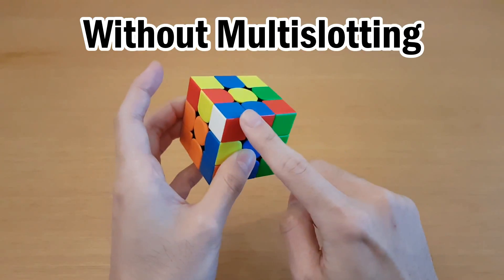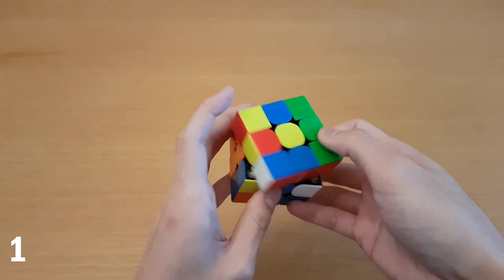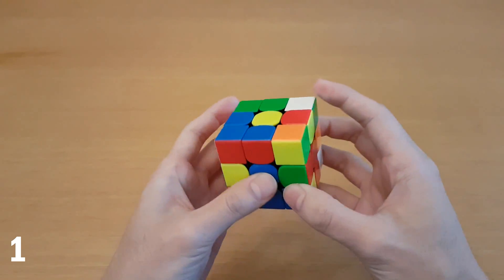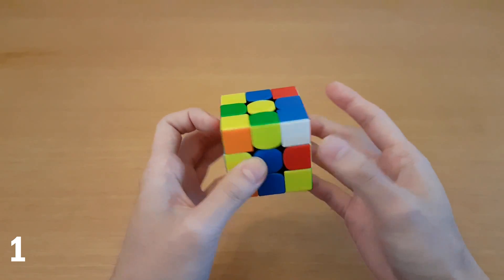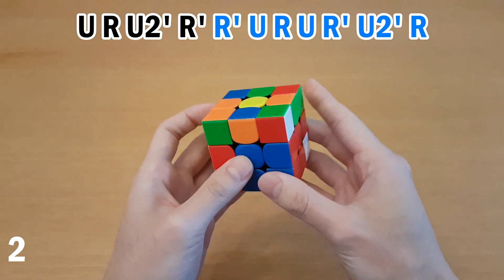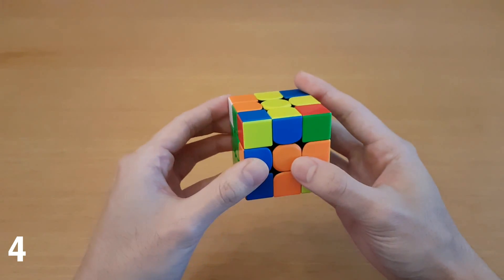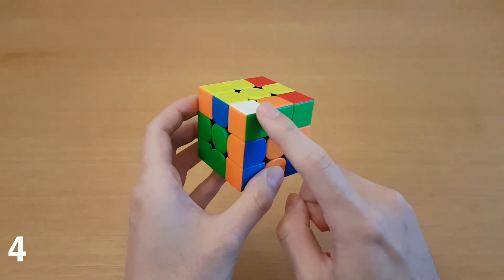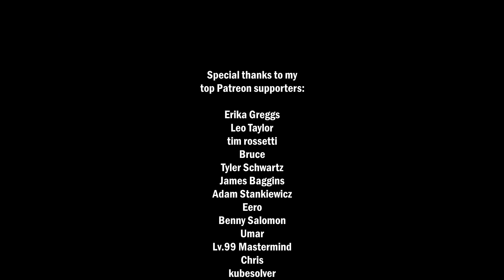Rubik's Cube: F2L Tricks #5 (CFOP)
Multislotting is solving 2 pairs as fast as you can. Even without algorithms, you can become much more efficient!